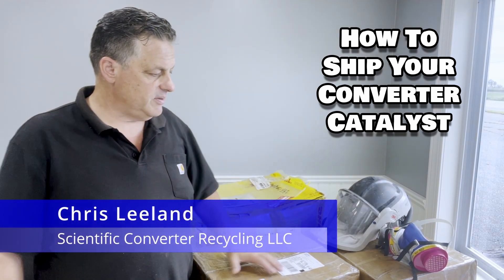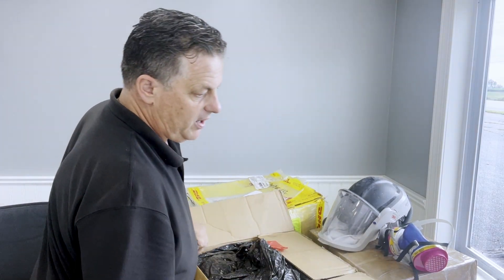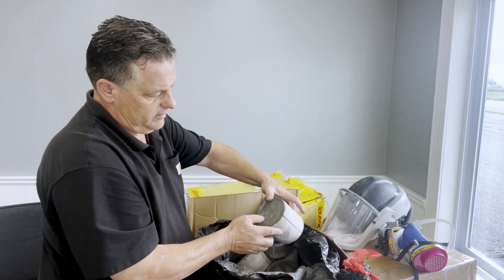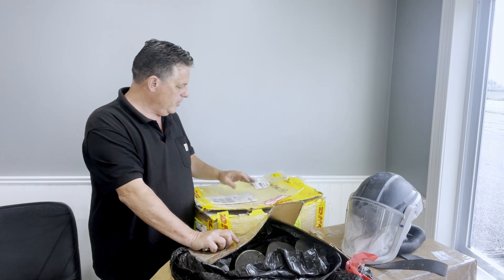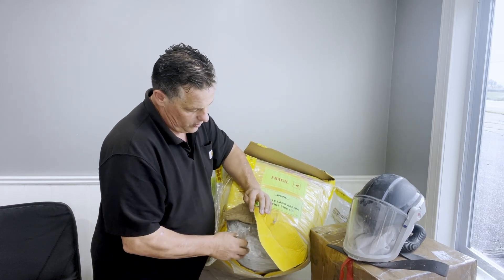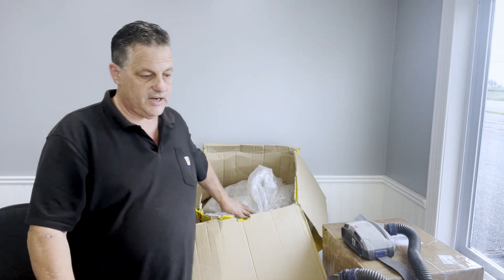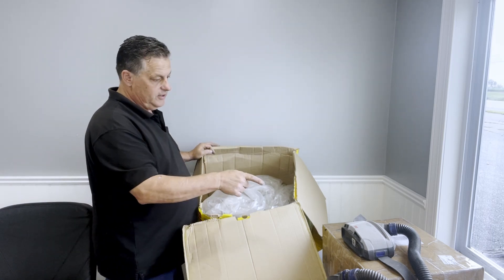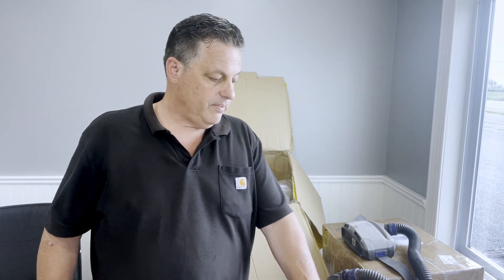How to Ship Your Converter Catalyst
In this video, you'll see the right way and wrong way to pack and ship your converter catalyst.
Do you have catalytic converters to sell? We process a minimum 15 whole converters or 25 pounds of loose material at a time. So you can get paid on the true content value and get more for your converters. Don't meet the minimum? That's ok we can also buy small quantities by the code.